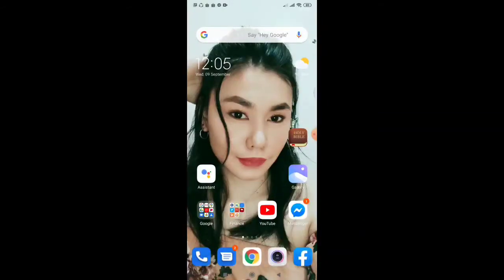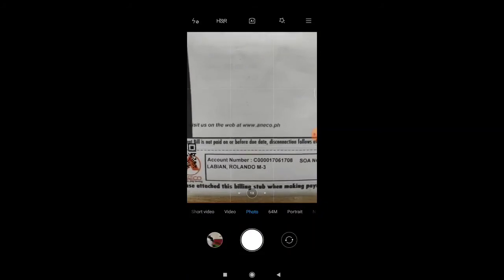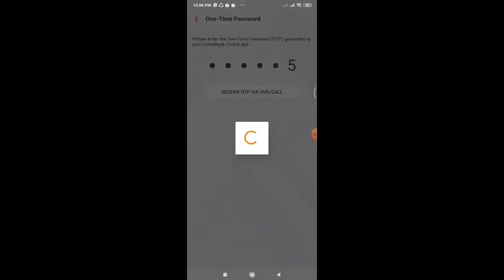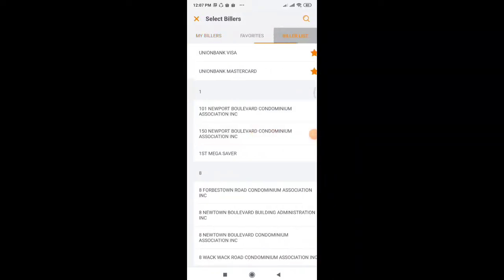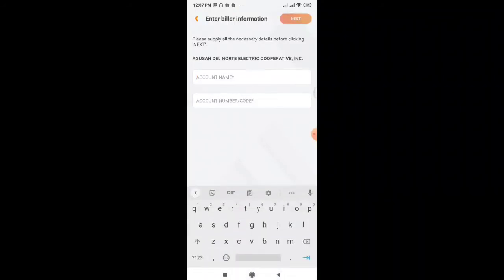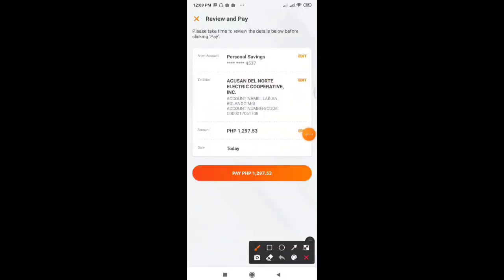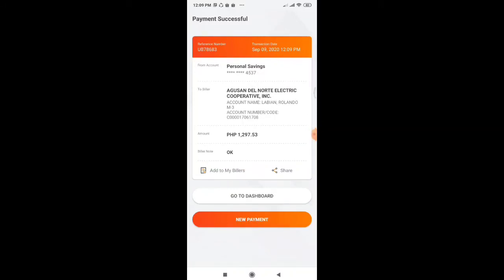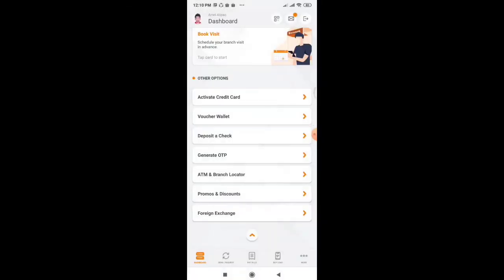Pay ANECO Bill online via UnionBank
Stop going out to pay for your ANECO Bill and be free from the risk of exposure to COVID-19.

All you need to do is pay online via UnionBank (UB) app. Just make sure you have a UB account. It's free to open an account.